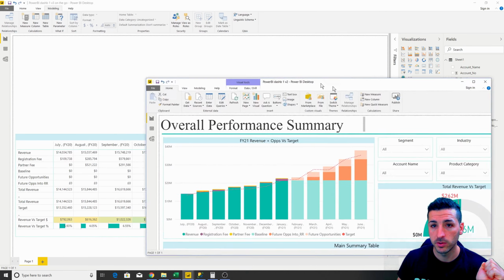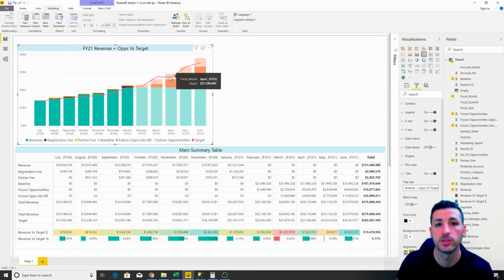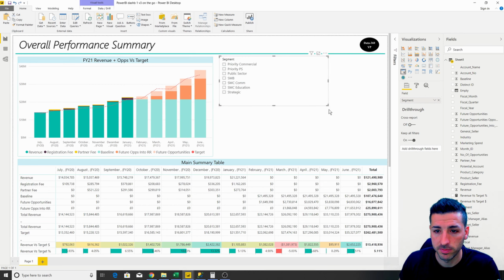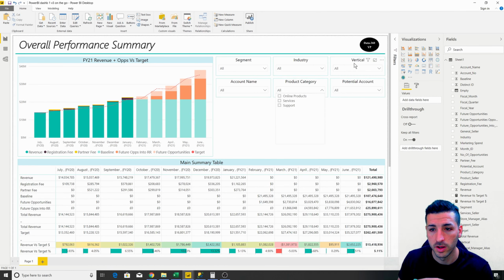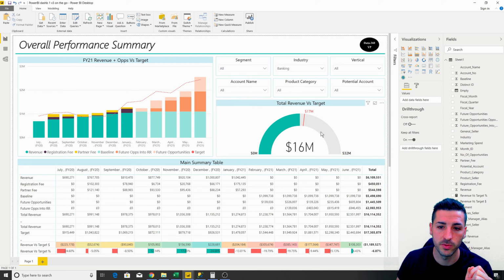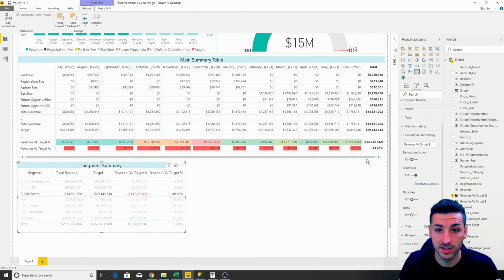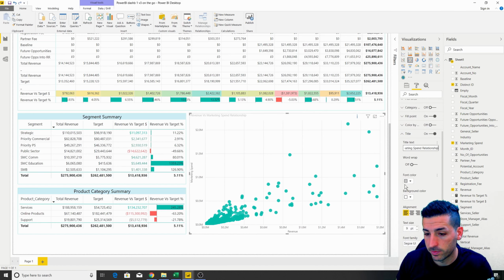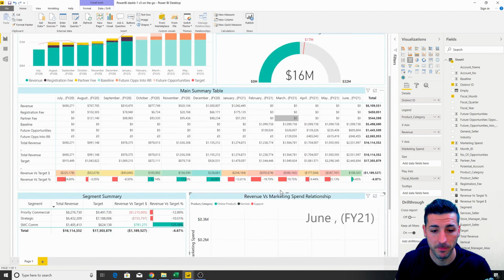How to create a Power BI dashboard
In this Power BI tutorial, we go through how to download and install Power BI, how to get the raw data for the report and how to create a power BI dashboard from Scratch.

how to create a power bi dashboard from excel
how to create a power bi dataflow
how to create interactive power bi reports
how to create interactive power bi dashboard
power bi tutorial advanced
power bi drill through
microsoft power bi tutorial for beginners
microsoft power bi tutorial
microsoft power bi overview
microsoft power bi demo
microsoft power bi dashboard examples
microsoft power bi for beginners
microsoft power bi the future
microsoft power bi in 60 seconds
microsoft power bi map visualization
microsoft power bi ai powered analytics
how to build a power bi dashboard
how to build a power bi app
how to build a power bi report
how to build a power bi connector
how to build power bi
how to build relationships in power bi
how to build kpi in power bi
how to build custom visuals in power bi
Power BI bar chart
Power bi table
Power bi matrix
Power bi gauge
Power bi scatter plot
Power bi trend lines